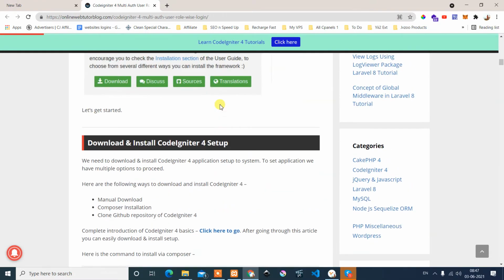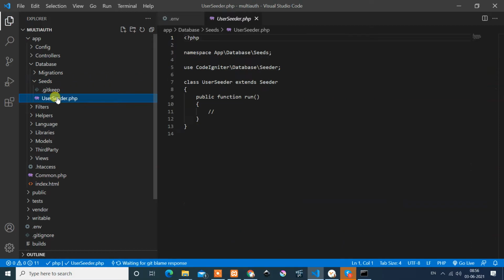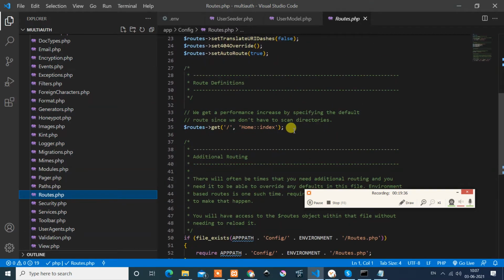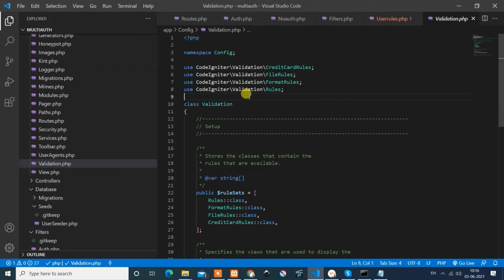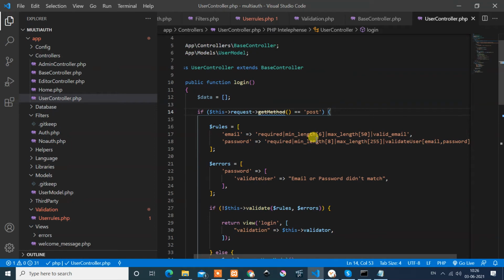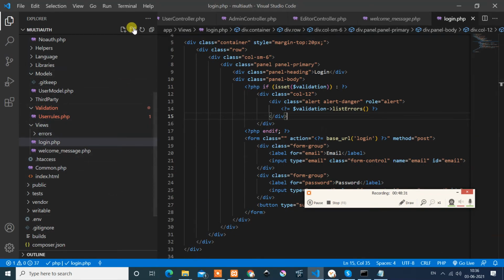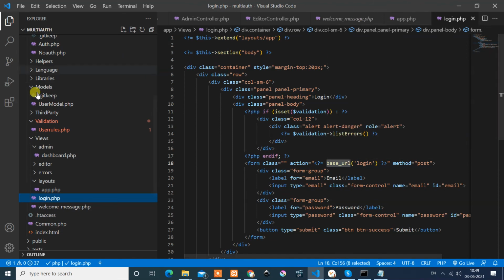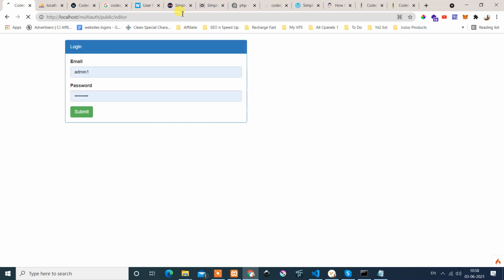CODEIGNITER SERIES VIDEO-1 codeigniter 4 role based authentication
thanks to the author of link. I found that via google search.